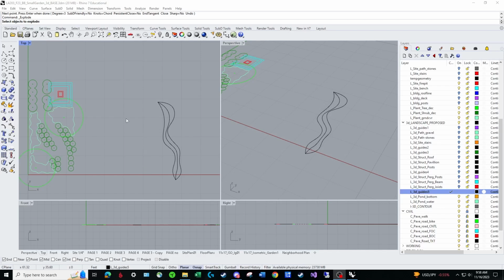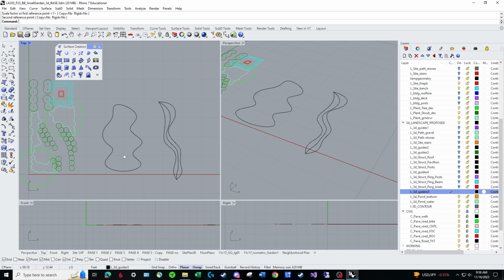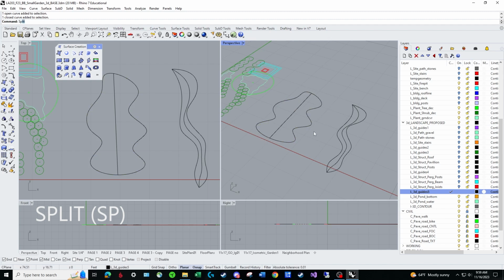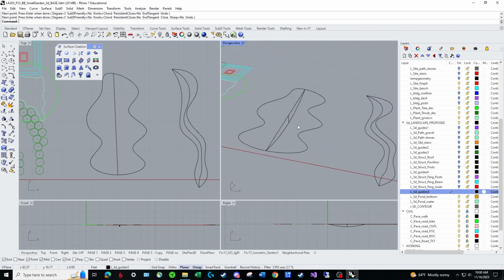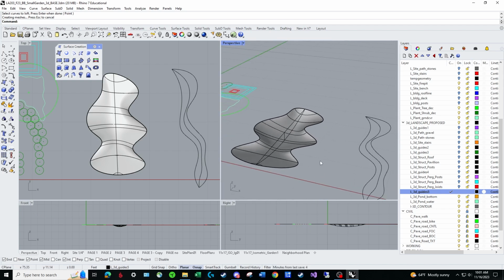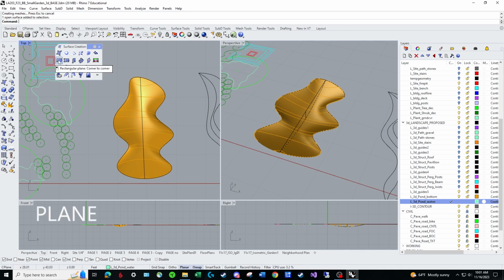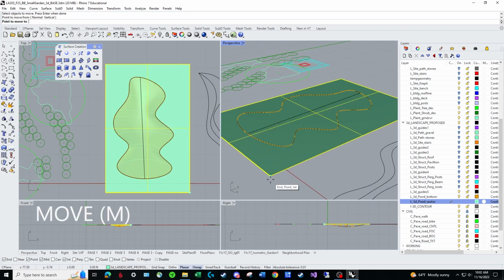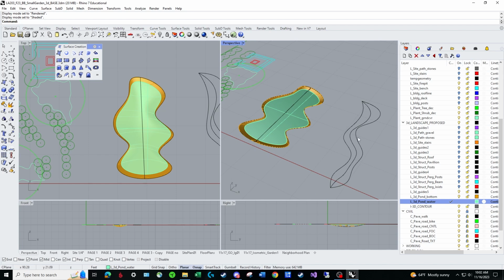3d RHINO BASICS w6b Pond Round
3d RHINO BASICS. Round Pond